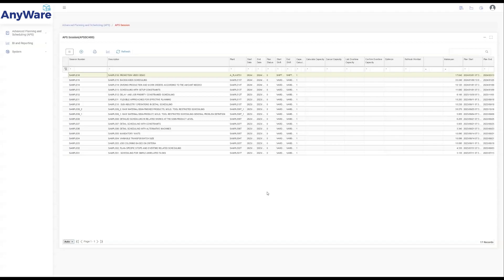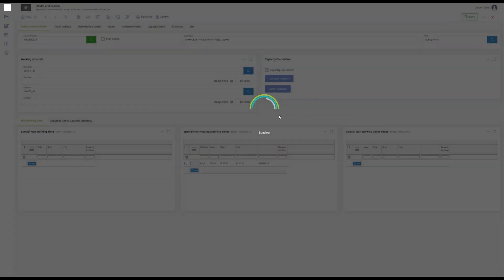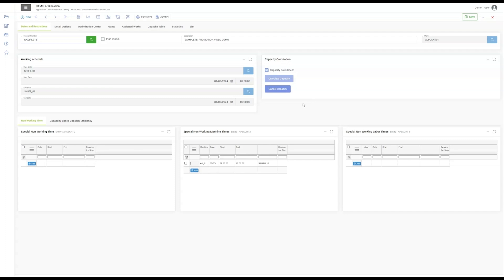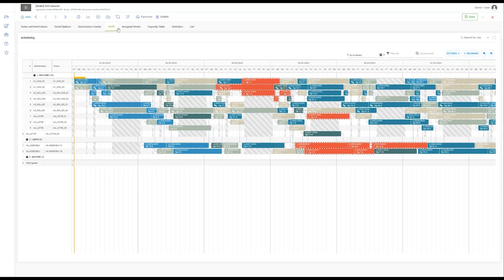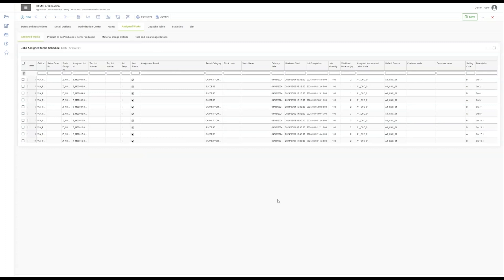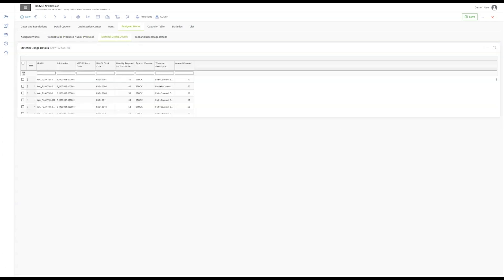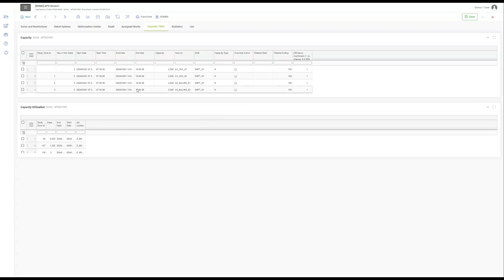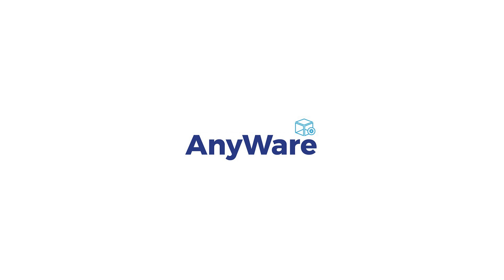APS AnyWare For Automotive Industry: Advanced Production Capacity Planning & Scheduling Software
APS AnyWare For Automotive Industry: Advanced Production Capacity Planning & Scheduling Software For Manufacturing.

Stand-alone, integrated with Acumatica, Sage Intacct, SDMO, Sage X3 and more.

AnyWare Apps by Kerr Consulting are ready to optimize Your Business to go AnyWare integrated with Sage ERP products AND standalone apps to automate your operations in this digital age.

To learn more, This is the link to learn more about Asset Management AnyWare